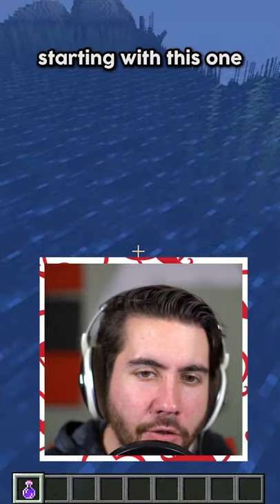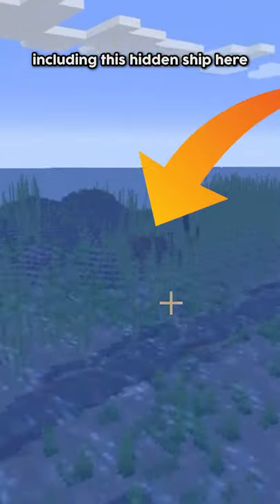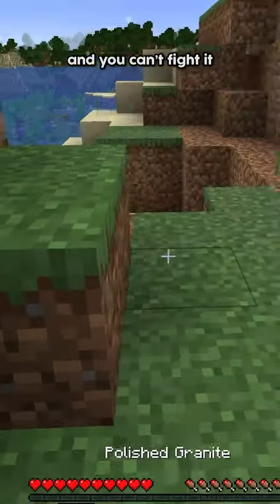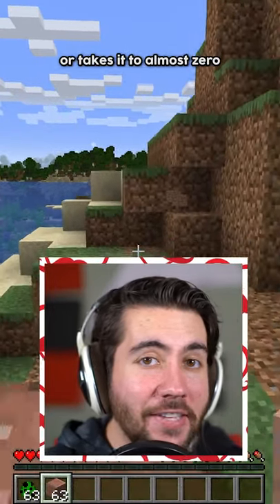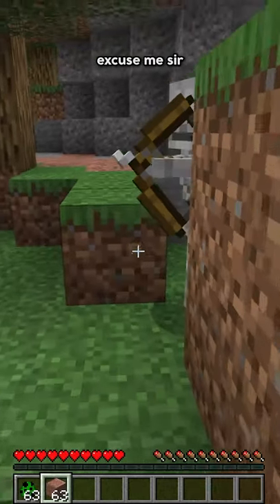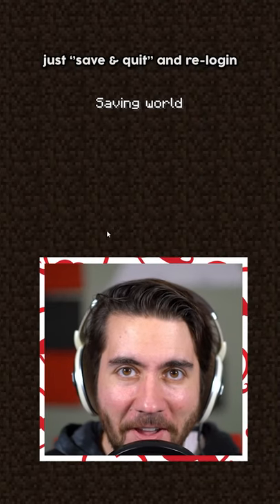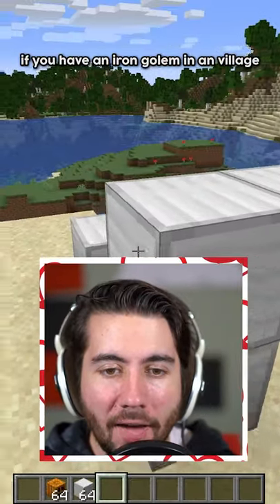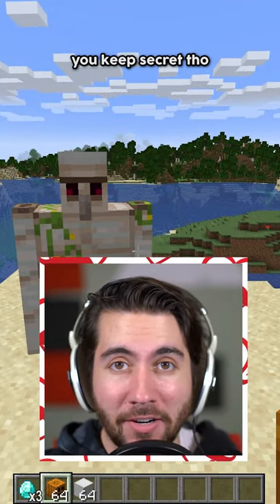minecraft survival life hacks